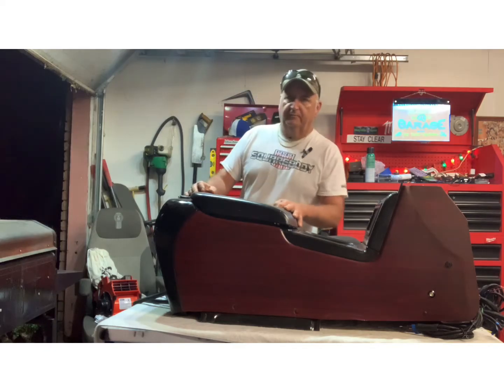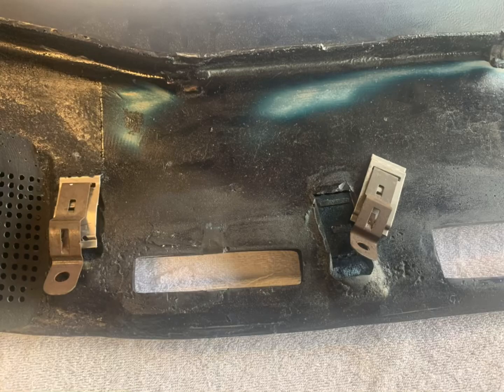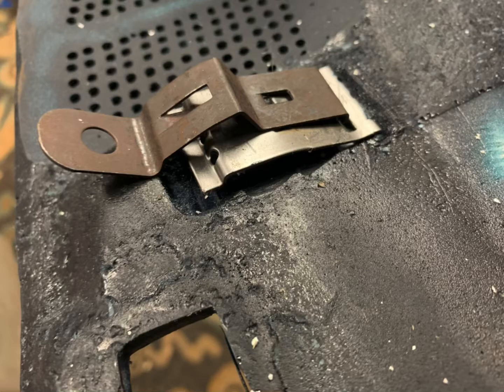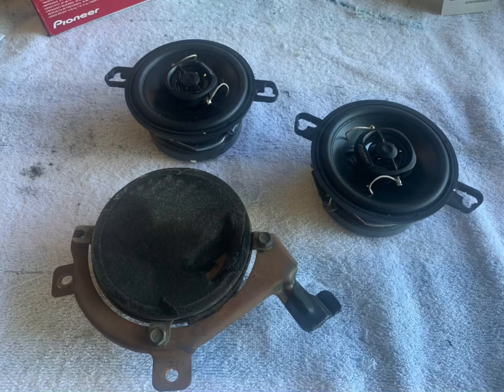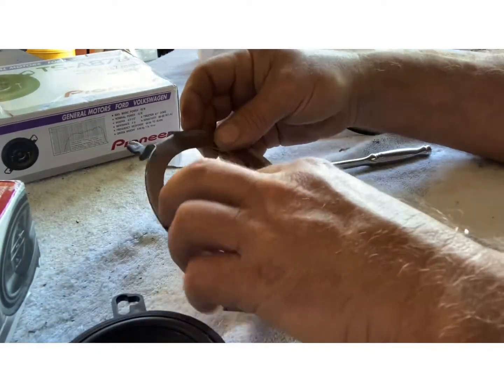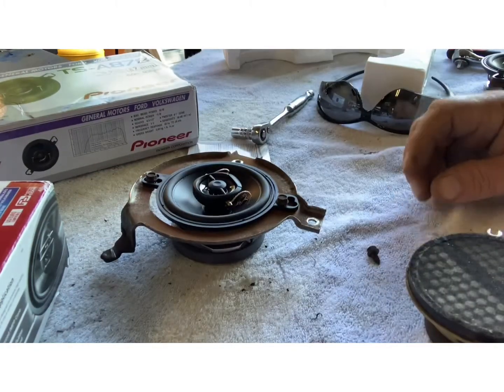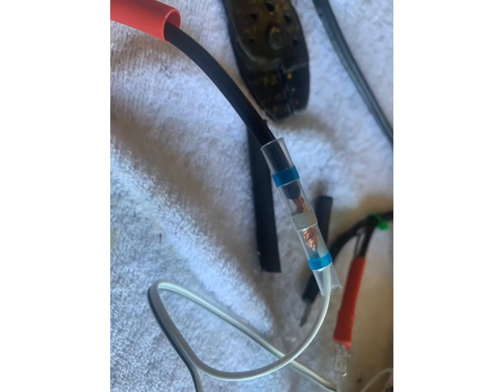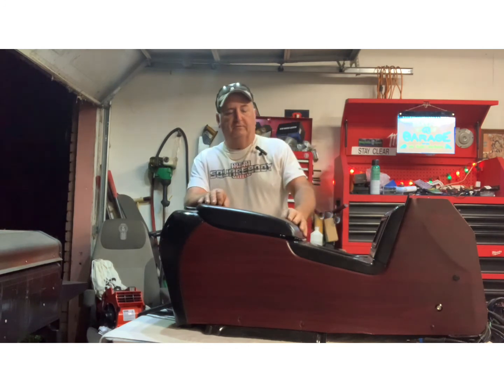Episode 12 Installing the Pioneer dash speakers in the 86 C10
It’s a short episode 12 installing the Pioneer dash speakers and working on the dash pad, I’ve had a long week not really having time to do a lot.. I will get something done every week though till I get done.
    Check out the links below to keep up during the week what goes on either on the truck or everyday events.

Fan mail:
 Bubba Ayers
6437 Sunset Road
North Richland Hills, Texas 76182

Bubba Ayers